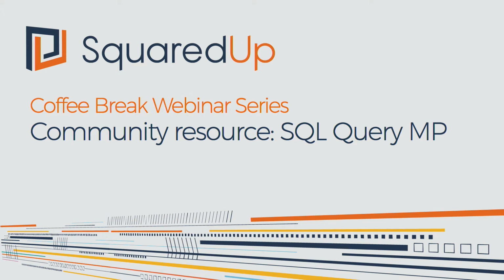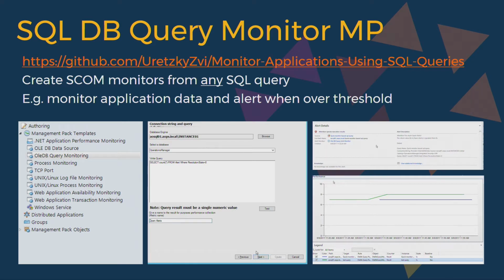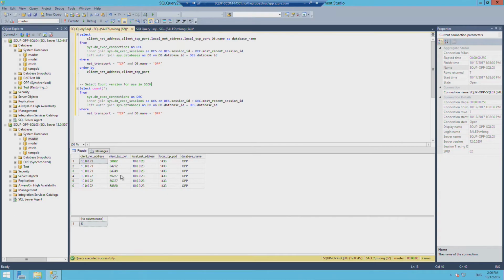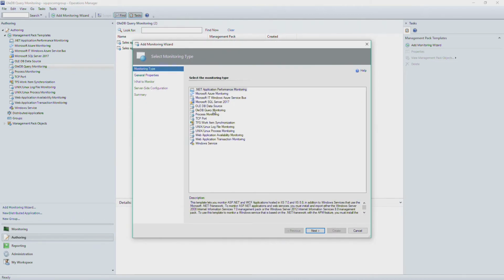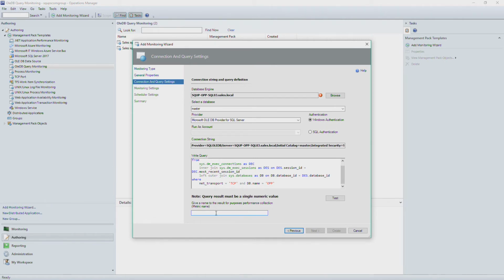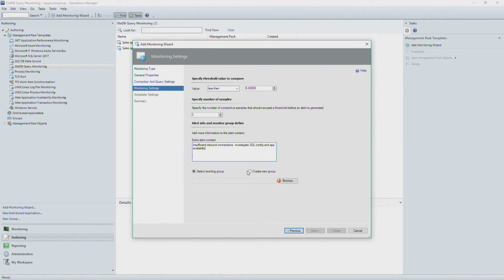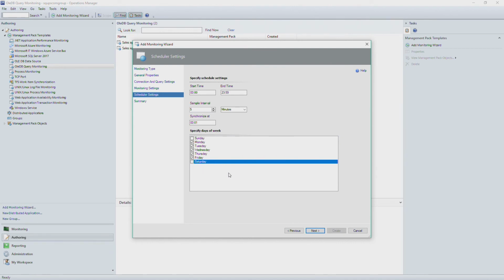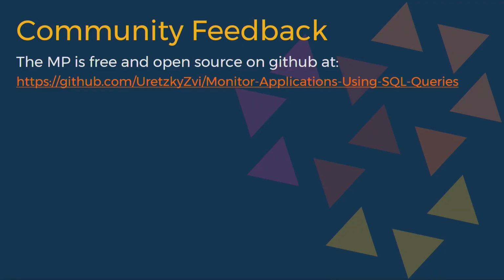Webinar - Community Resource: SQL Query MP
Join Matthew Long as we take a look at using a free community MP from Zvi Uretzky to monitor application health via custom SQL queries, directly from the SCOM console without any MP authoring required.

Zvi's management pack (much like the PowerShell Monitoring MP, see below) doesn't add extra monitoring to SCOM directly, rather it adds templates to the Authoring tab of the SCOM console so you can easily take any SQL query and use it as the basis for SCOM monitoring.

Performance collection of the result is also enabled, so now you can monitor the behaviour of your application (such as the number of active users in an e-commerce website) and alert if that number dips below a threshold (indicating perhaps there is an issue if no users are logged in during peak hours), and store the results in the SCOM DW for graphing and analysis.

This MP makes it very easy to create outside-in or smoke test monitoring using scripts you probably already have in your organisation.

If you like the MP and want to give feedback to Zvi (or run into issues and need some assistance) head over to his Github (link below) and let him know.